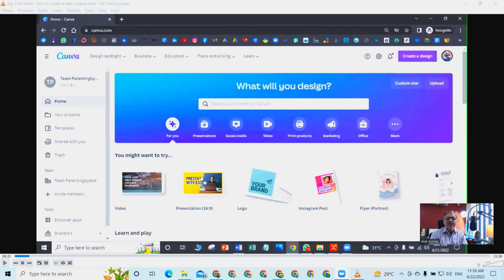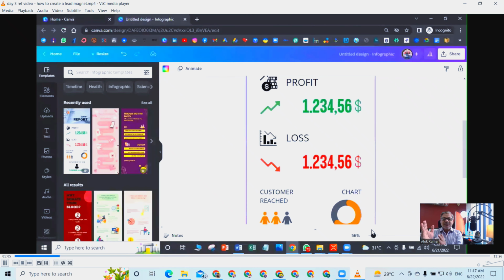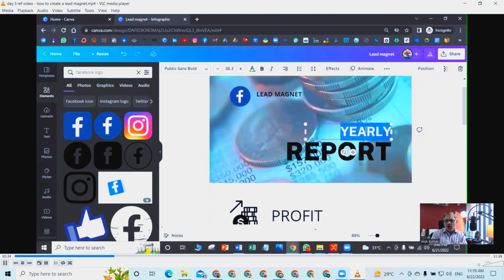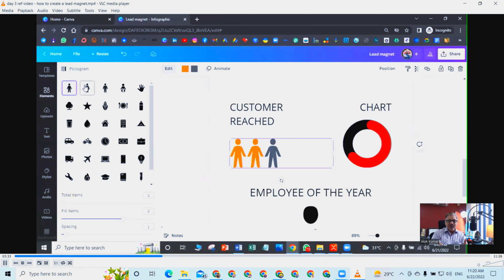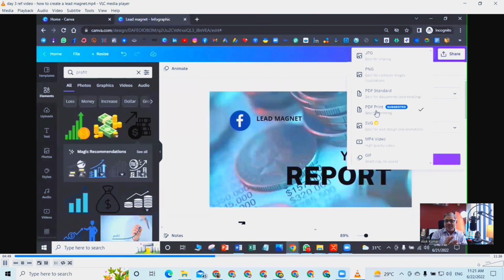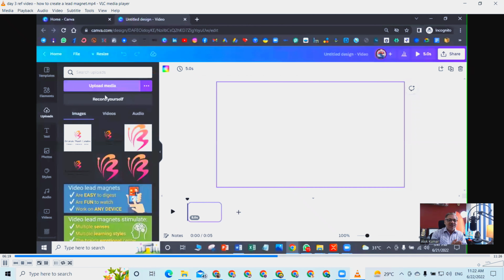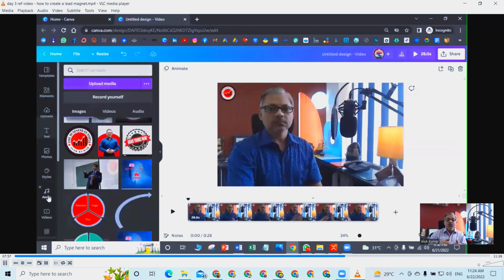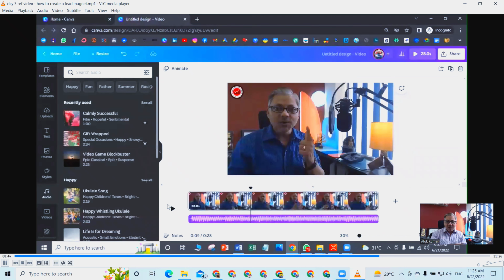How to design your lead magnet in canva | Day 03 3.2 | Alok Kumar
"Create a great-looking Lead Magnet in Canva in record time following these simple design hacks. Easily take a plain old PDF or Word Doc and transform it into a gorgeous lead magnet.